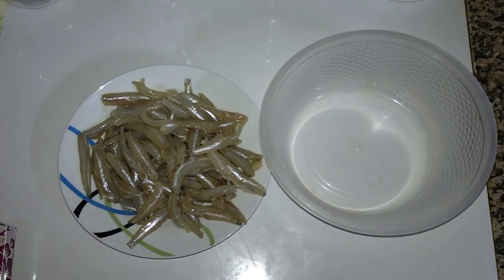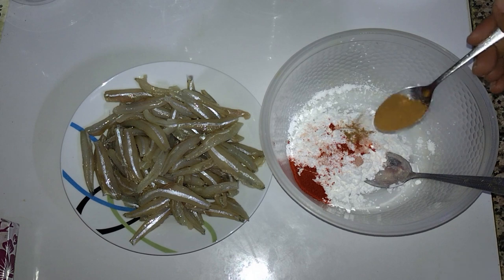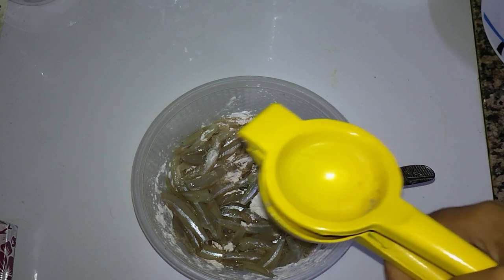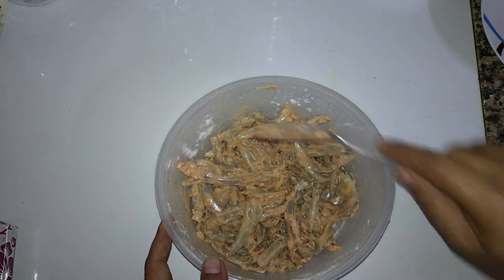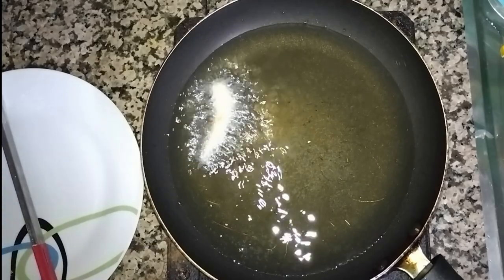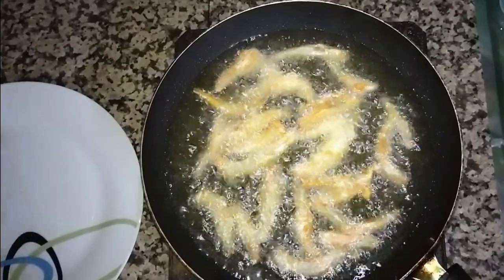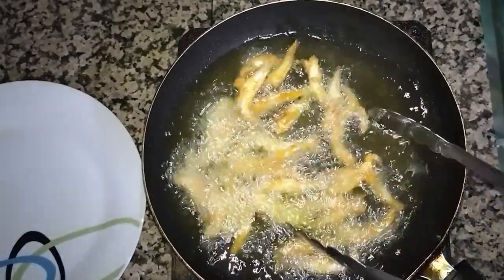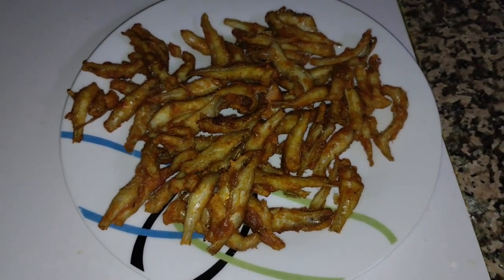Anchovy/Nat Fish fry recipe. Fish fry recipe.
Anchovy/Natholi fish fry recipe.|
 Fish fry recipe.|
 فش فرائی
| फिश फ्राई रेसिपी |
This is a cooking channel that is designed to help you make the best food ever. Our basic aim is to cook food in simple way and with ingredients that are always available in our kitchen.
Our aim is to provide simple recipe with great taste.
I'm not a chef, but I do like to cook and I love to share my creations with the world. That's why I started my YouTube cooking channel. From fried chicken to strawberry rhubarb pie, I make all of my dishes from scratch and document them on video. You'll get to see my recipes and the process of making them, as well as the finished product.

Todays Recipe:
Garlic and ginger 1 table spoon each
Green chili as per taste
Potato 1 medium
Green peas 200 gram
Carrots 200 gram
green beams 200 gram

fry onion
add garlic and ginger and fry
add tomato and fry
add salt 1 teas poon
red chili 1 tea spoon
black paper 1 tea spoon
turmeric 1 tea spoon

fry and then add vegetables one by one and green chili
fry for 5 minutes
add i cup water and let cook on slow flame for 15 to 20 minutes till vegetables become soft.
Your Mix vegetables are ready.
cooking videos
how to make noodles at home in desi style
noodles at home in desi style
spicy recipes for snacks at home
Pakistani drama

Ronaldo new card
spring trap

Pizza in home without oven with Protha. Homemade Pizza without oven.
masala noodles in desi style
 simple noodles recipe. noodles recipe spicy

Healthy Breakfast with oats, Banana and milk. Testy food with easy cooking

Protha BBQ and cheese Sandwich- پراٹھا بی بی کیو اور پنیر سینڈوچ

A healthy diet is a diet that maintains or improves overall health. A healthy diet provides the body with essential nutrition: fluid, macronutrients such as protein, micronutrients such as vitamins, and adequate fibre and food energy

vegetables and legumes or beans. fruit. lean meats and poultry, fish, eggs, tofu, nuts and seeds, legumes or beans. grain (cereal) foods, mostly wholegrain or high cereal fibre varieties.

A healthy diet is essential for good health and nutrition. It protects you against many chronic noncommunicable diseases, such as heart disease, diabetes and cancer. Eating a variety of foods and consuming less salt, sugars and saturated and industrially-produced trans-fats, are essential for healthy diet.

Water. Drink 8 to 12 cups of water daily.
Dark Green Vegetables. Eat dark green vegetables at least three to four times a week. ...
Whole Grains. Eat whole grains sat least two or three times daily. ...
Beans and Lentils. Try to eat a bean-based meal at least once a week. ...
Fish. ...
Berries. ...
Winter Squash. ...

I've never eaten such delicious bread❗️
Stop Buying Pizza | Try This 10mins Recipe